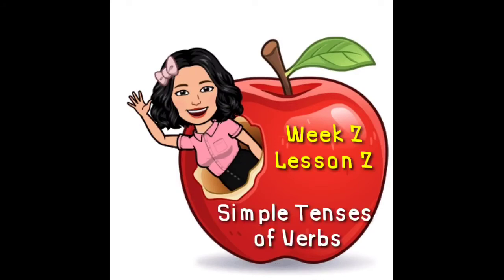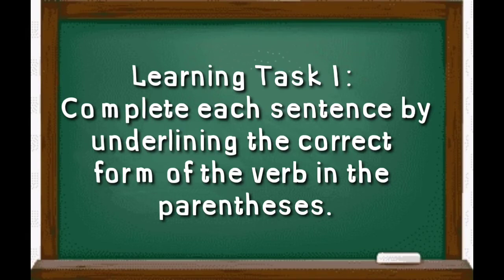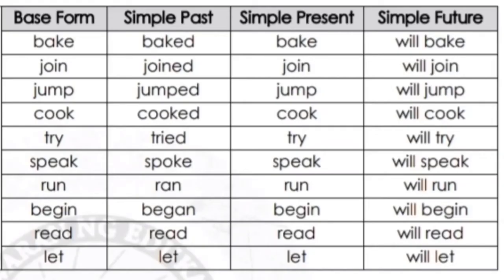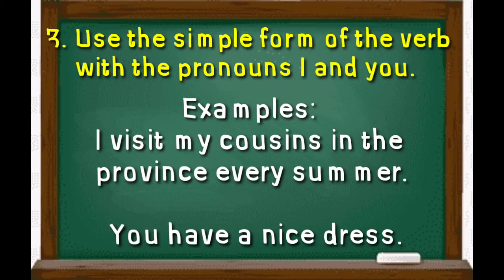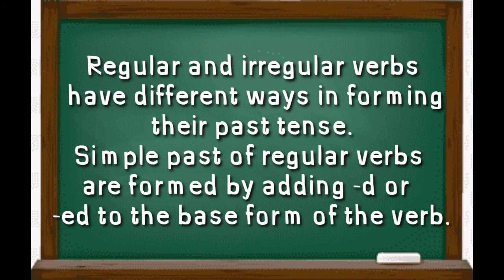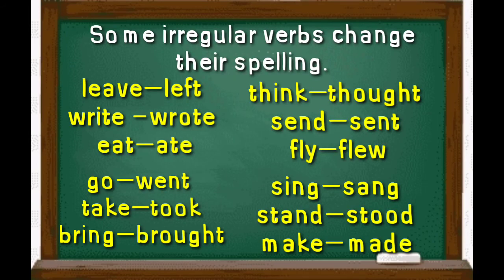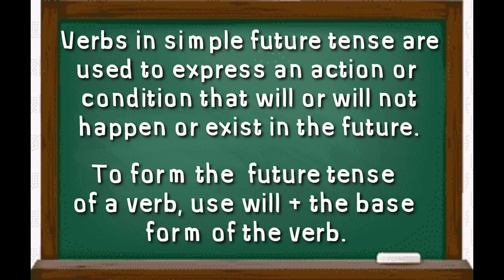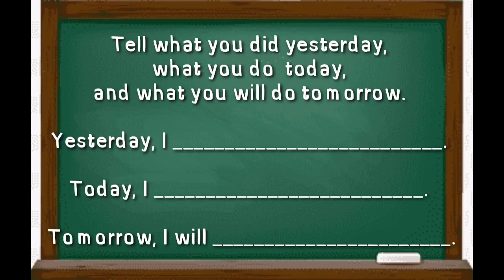Simple Tenses of Verbs Eng3 Week 2 Quarter 2